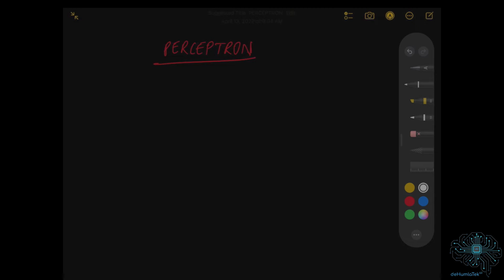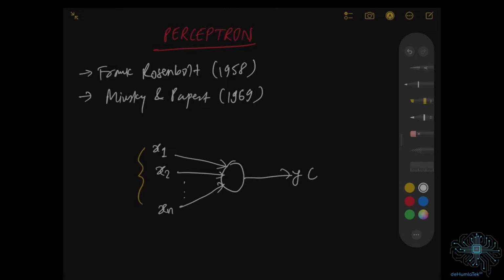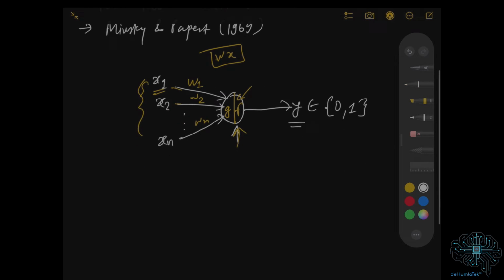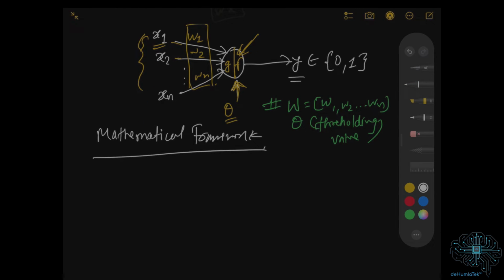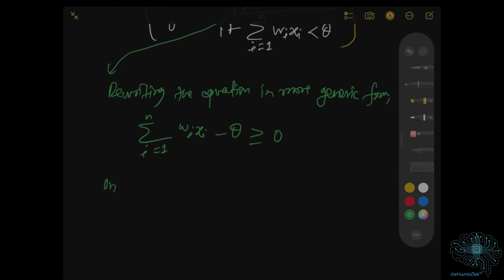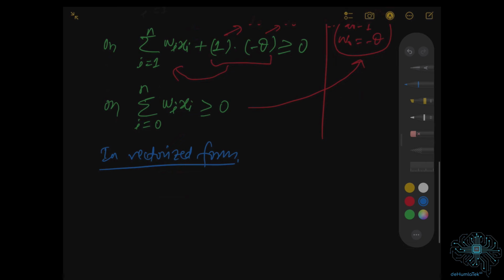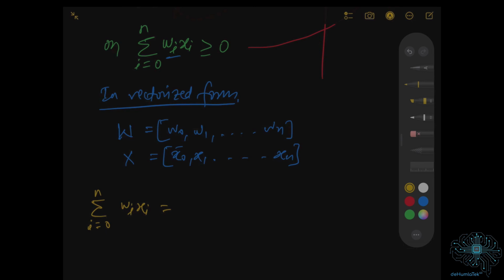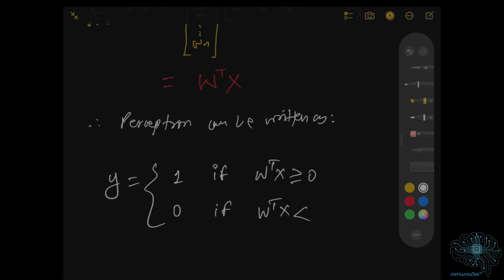Deep Learning - Mathematical Perspective: Perceptron - Part1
This video describes the architecture of a single Perceptron network with a mathematical perspective.

This is a part of series of deep learning with a mathematical perspective.

Some of the references referred while preparing this tutorial are enumerated below:
1. Deep Learning by Aaron Courville, Ian Goodfellow, and Yoshua Bengio
2. Deep Learning Architectures: A Mathematical Approach by Ovidiu Laurentiu Calin
3. The Principles of Deep Learning Theory by Boris Hanin, Daniel A. Roberts, and Sho Yaida
4. Neural Networks and Deep Learning: A Textbook Textbook by Charu C. Aggarwal
5. Deep Learning - NPTEL online course by Prof. Sudarshan Iyengar & Prof.Mitesh M. Khapra, IIT Madras